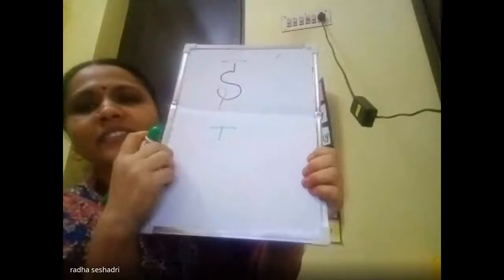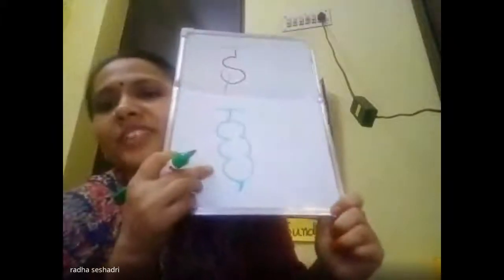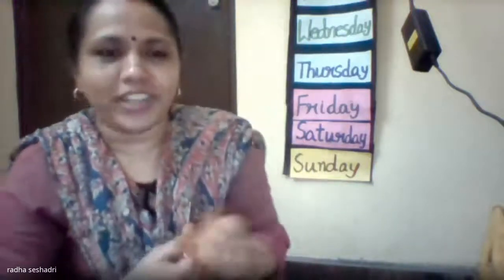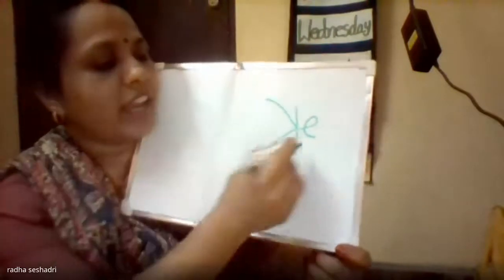Junior KG Hindi Session 14 2020 11 19 at 22 50 GMT 8